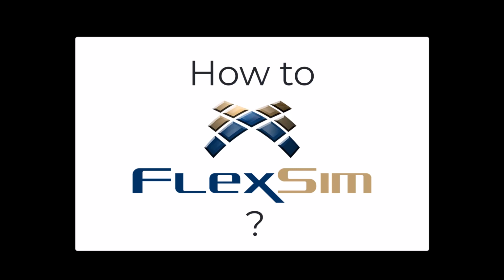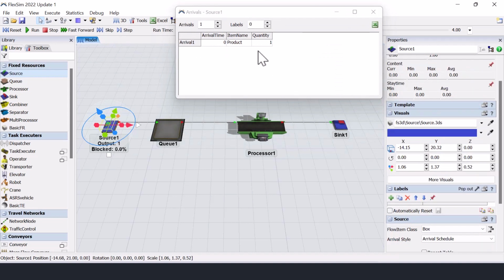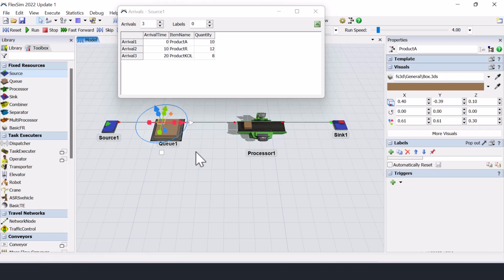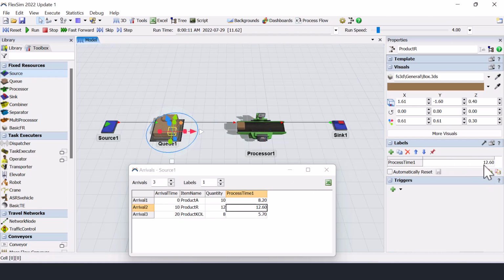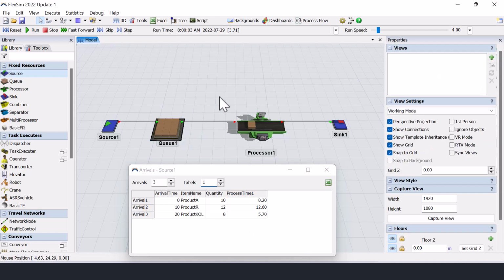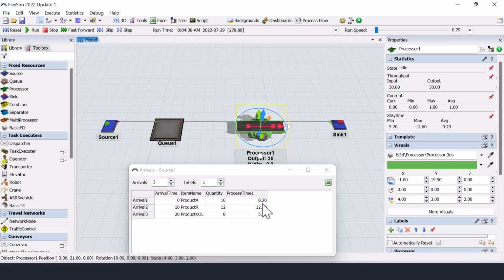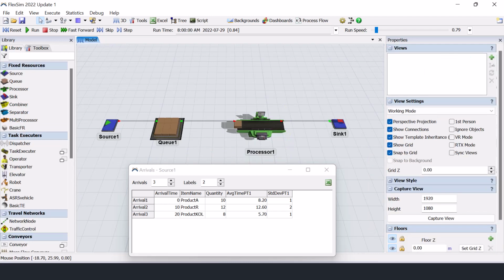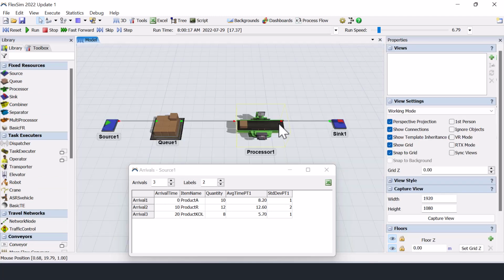How to FlexSim ? Arrival Schedule and Labels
FlexSim Arrival Schedule and Labels

In this video we're talking about two important FlexSim elements: The Arrival Schedule which is used to create flowitems according to a schedule.
And labels which are used to attach information to flowitems and objects.

Let me know your comments on this video and what other subjects you would like me to cover in similar videos.

You can also find information on these subjects in the FlexSim manual.